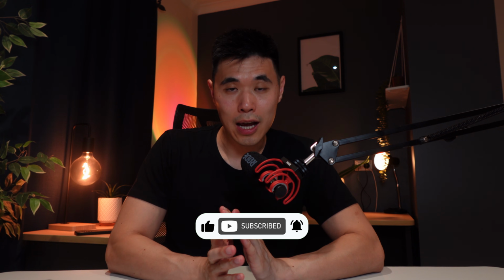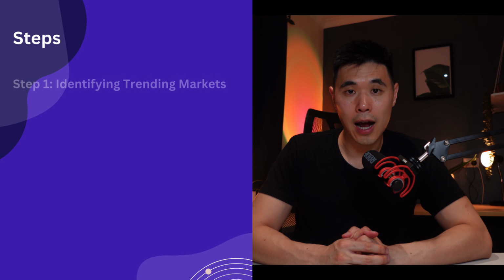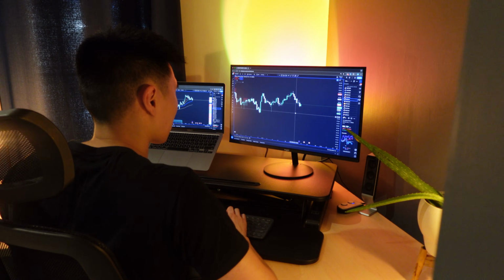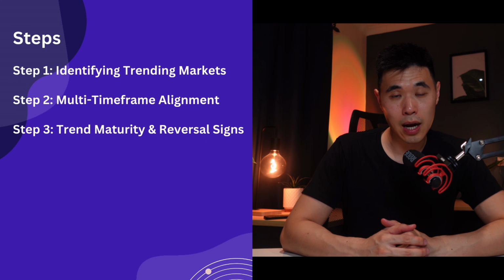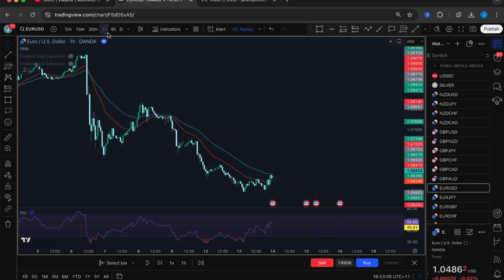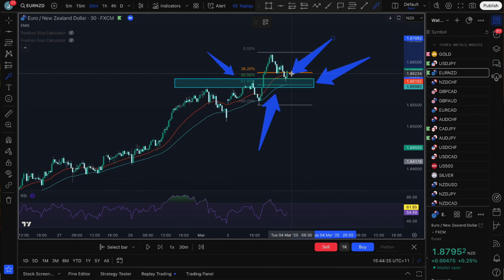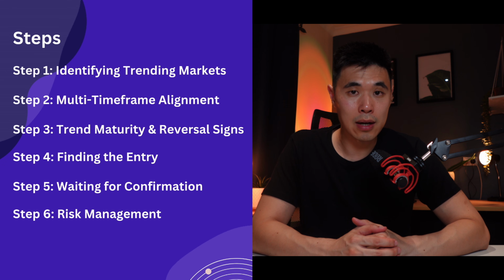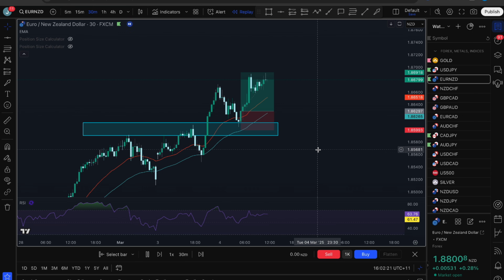How I Became a Funded Trader with FTMO: My Trading Strategy Revealed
In this video, I share and review the trading strategy I used to become a funded trader with FTMO. I'll walk you through the key steps, tips, and mindset shifts that helped me pass the FTMO challenge and get a funded account. Whether you’re about to take the FTMO challenge or looking to level up your trading, this video has all the insights you need. Plus, I’ll talk about my experience with the FTMO payout and what it really takes to turn your challenge into profits.